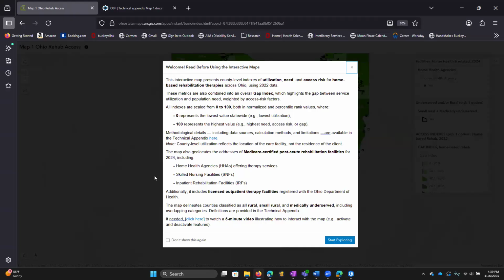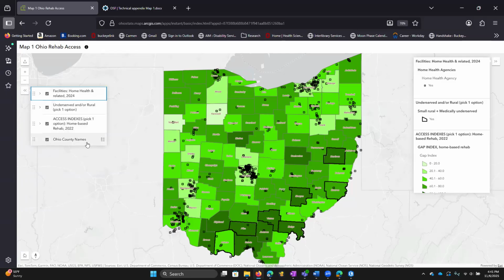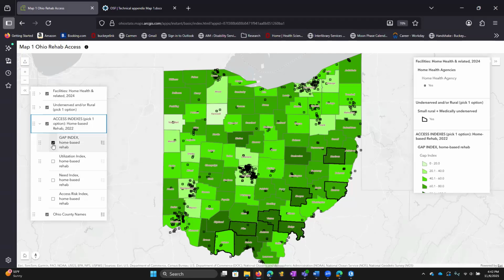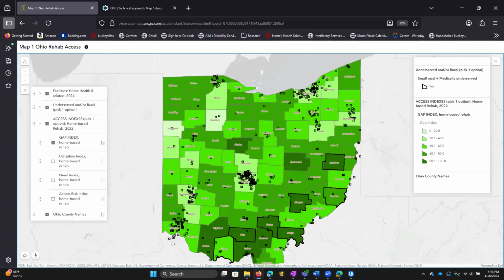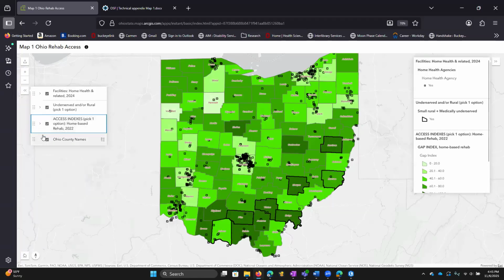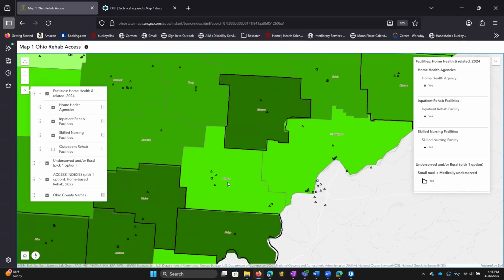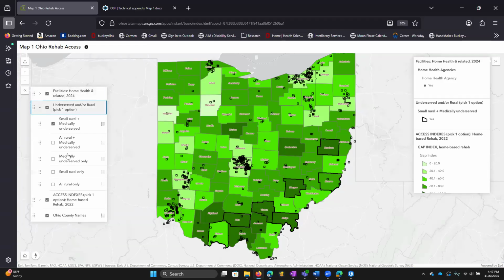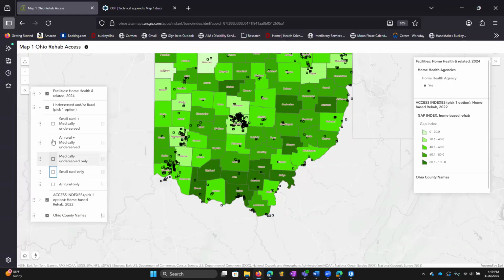Map 1 Ohio Rehab Tutorial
Learn how to navigate the interactive Map 1 of Ohio Rehabilitative Care Access